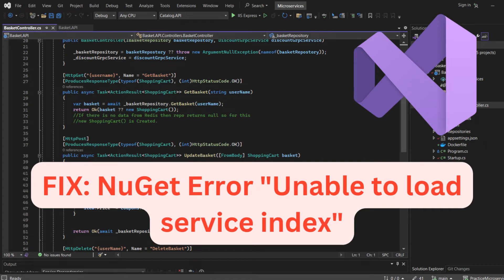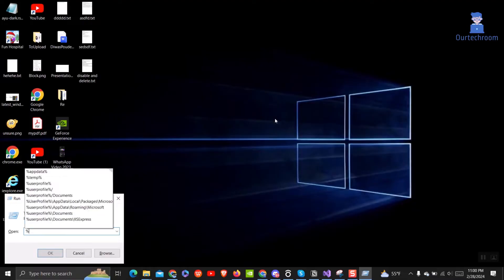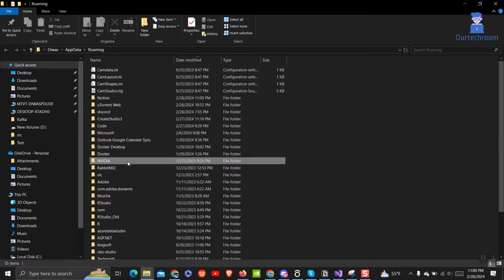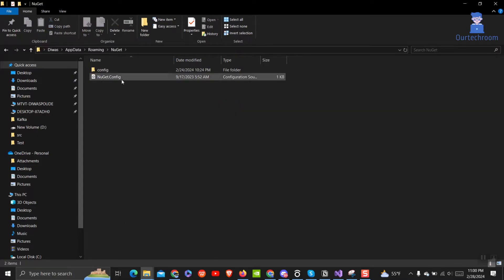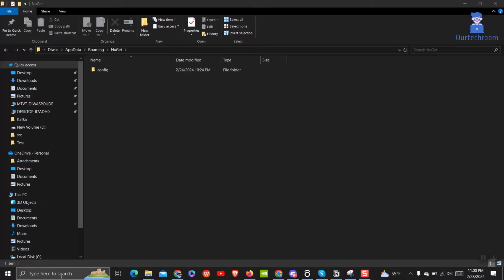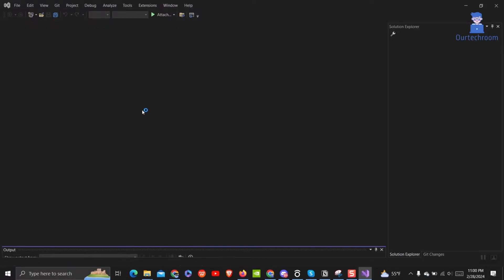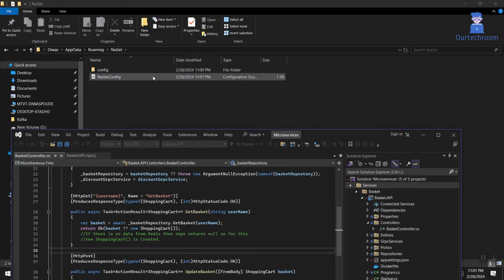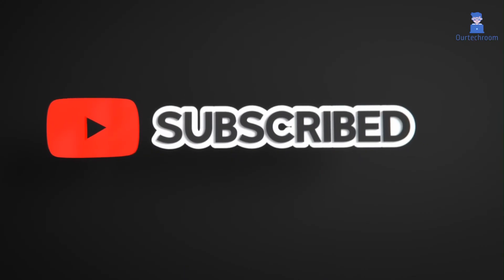FIX: NuGet Error "Unable to load service index"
Encountering the "Unable to load service index" error in NuGet can be frustrating, but fear not! In this video, we'll walk you through the steps to resolve this issue effectively.